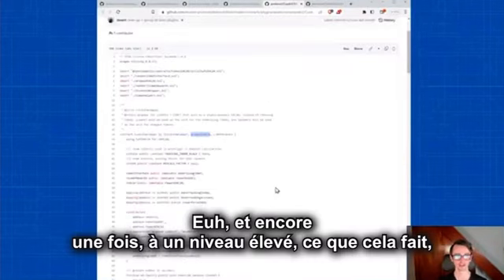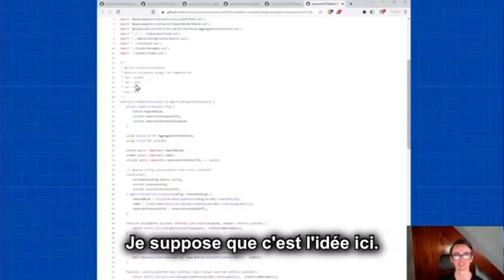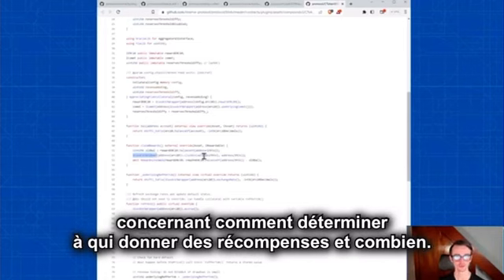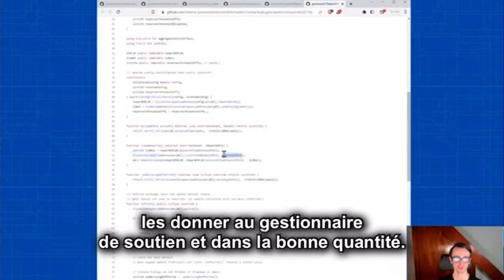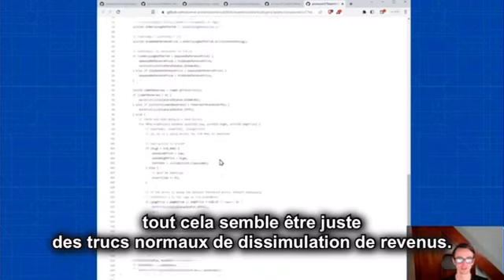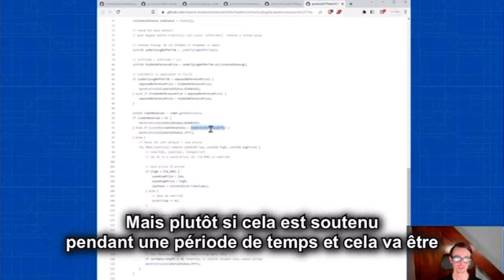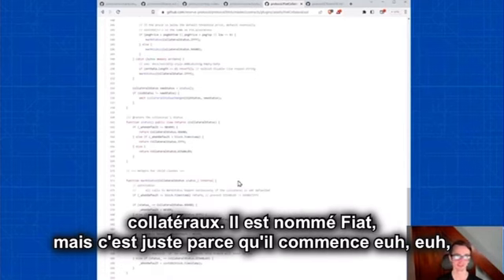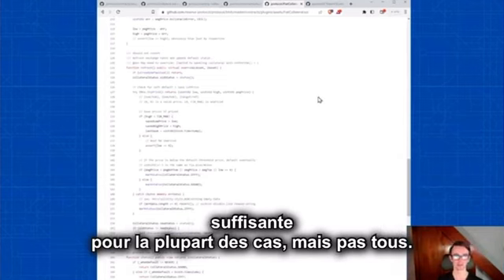RTokens Partie(c) 5/7 - Paramètres avancés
Cette vidéo guide les déployeurs à travers les différents paramètres configurables des RTokens, tels que la durée des enchères de revenus et les limites de rachat. Ensuite, Taylor Brent, ingénieur en chef du protocole Reserve, explique en détail le processus de développement d’un plugin de collatéral pour RTokens en utilisant la documentation de Reserve comme référence.

Si vous avez des questions sur le déploiement des RTokens, rejoignez le Discord du protocole Reserve, accessible via un lien en bas de la et engagez-vous avec la communauté.